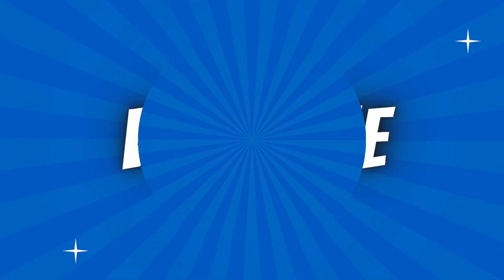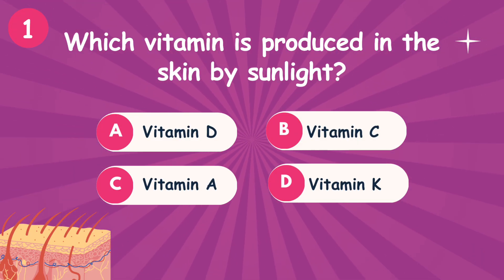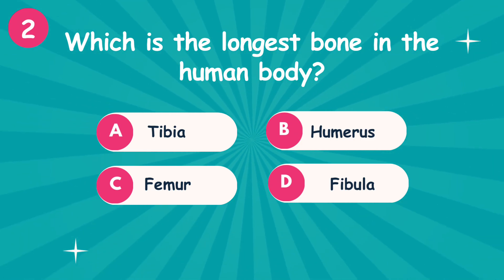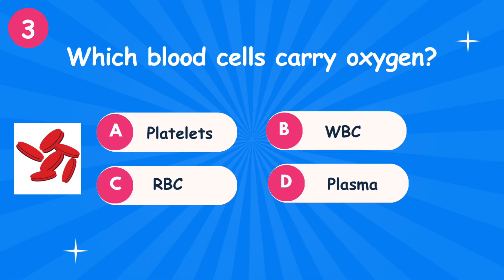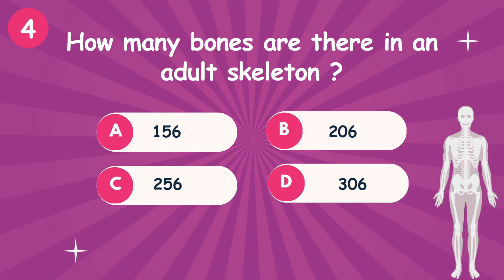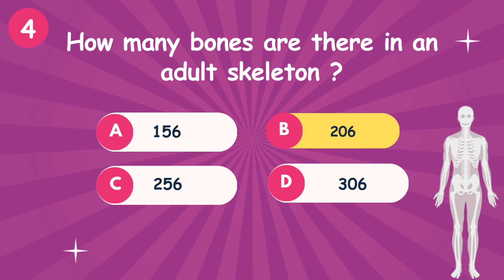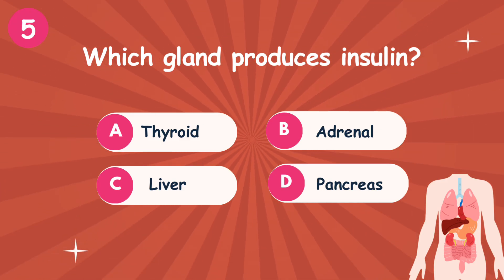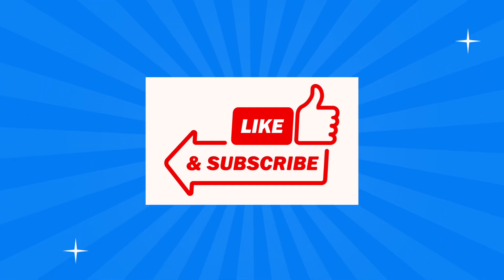How Well Do You Know the Human Body? 🤔 | Fun Science Quiz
Welcome to Fun with Study!

Are you ready to test your knowledge of the human body?

🎯 Challenge yourself and see how many you can get right!

👉 Class 5–8 Science & Math
👉 Subject-wise quizzes
👉 Easy explanations and fun facts